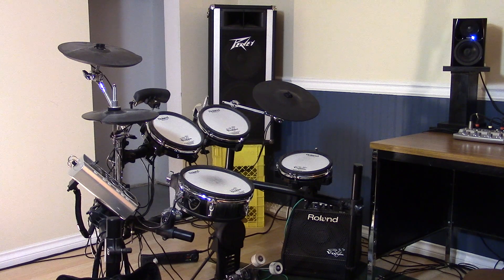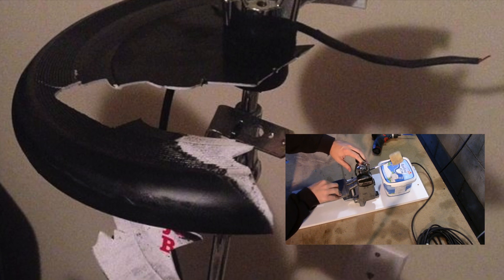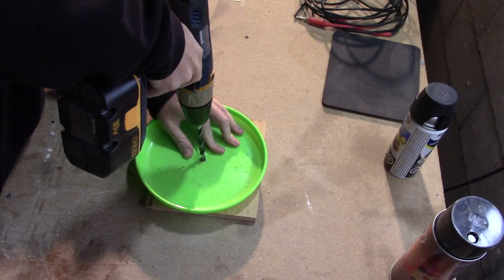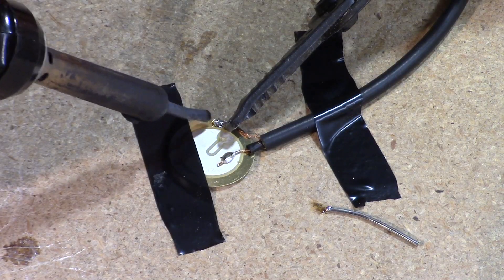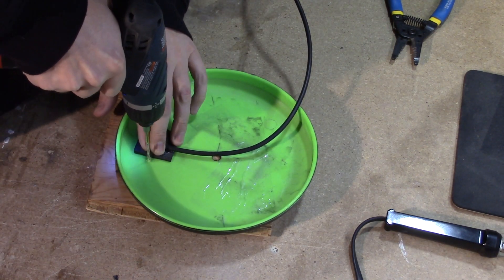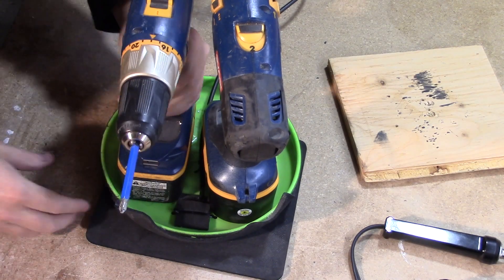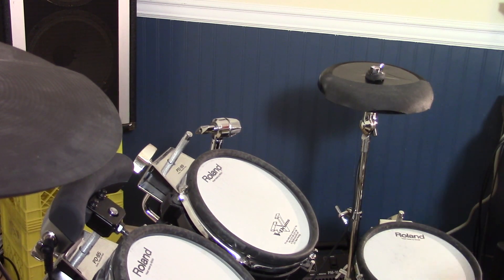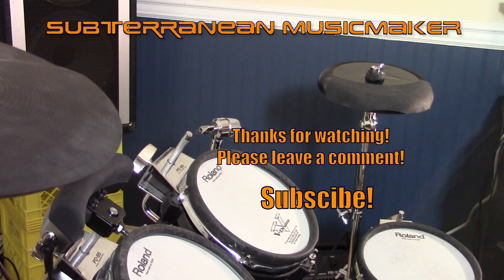DIY: e-Cymbal Trigger Made From Junk!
If you need an extra e-cymbal for your drum kit, or want one to use independently as a trigger then my latest DIY video is for you! I wanted a second crash cymbal for my electronic drum kit. I made this e-cymbal trigger from an old frisbee, a piezo sensor and some junk laying around. Cost me about $2, and took me about 20 minutes, not including some paint & glue drying time.

This is the 4th e-cymbal trigger I've made and this one is by far the best as far as the functionality goes. It plays really well, and the sensitivity is perfect! The downside on each one has been that eventually the plastic frisbee cracks and the cymbal falls apart. I'm sure using something made out of a harder rubber would work better and last longer.

Special thanks to James on the Island for giving me some of his old power tools I used in this video!